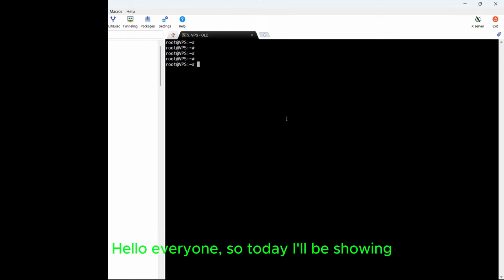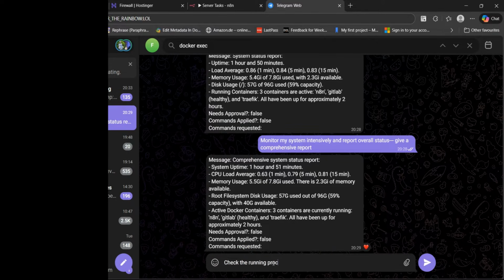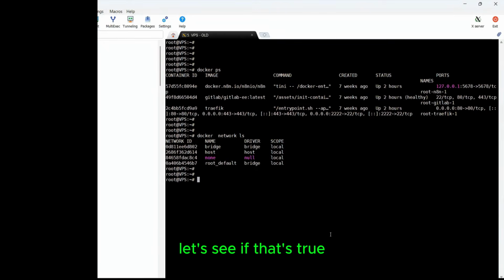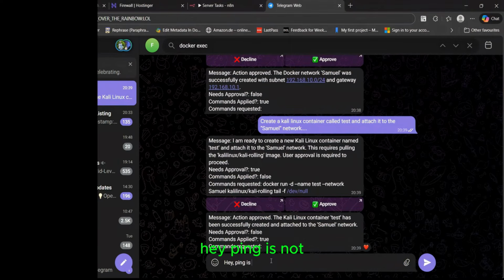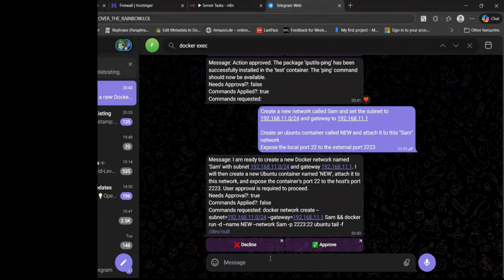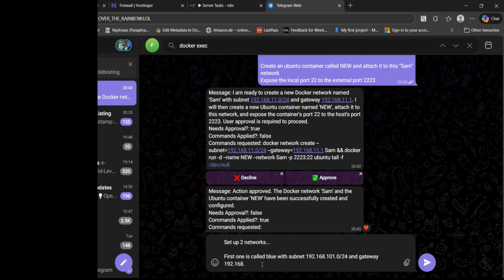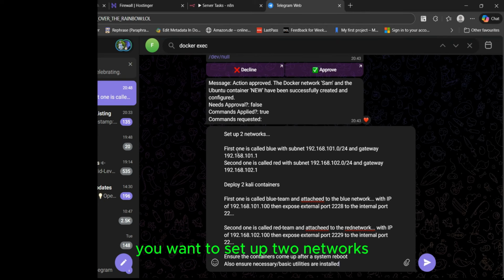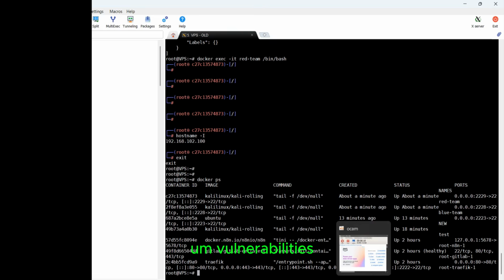I Gave My AI Root Access... Then Built Its Prison (DevOps & AIOps with n8n)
Can an AI manage a production server using n8n? And can you build it to be completely safe? In this DevOps project, I push the limits of AIOps by building an AI agent that can administer its own host... but only under a strict set of Zero Trust rules.

This isn't just about automation; it's about building secure, governed, and intelligent systems. We'll do a deep dive into the architecture, the prompts, and the critical "human in the loop" safety mechanisms.

This project demonstrates how to build systems that are both powerful and powerless—intelligent enough to propose complex actions, but with zero authority to act without passing through a human-gated security model.

🔹 TOOLS & TECHNOLOGIES SHOWCASED: 🔹
- n8n (for workflow automation)
- AI / Large Language Models (LLMs)
- Docker
- Zero Trust Security Principles
- DevOps & AIOps Concepts

My name is Samuel Adebayo, and this is where I document my journey of building the future of network and infrastructure automation.